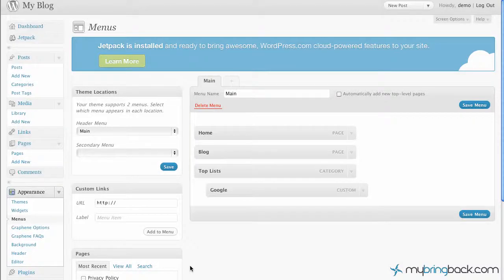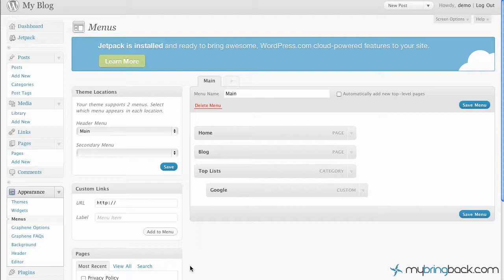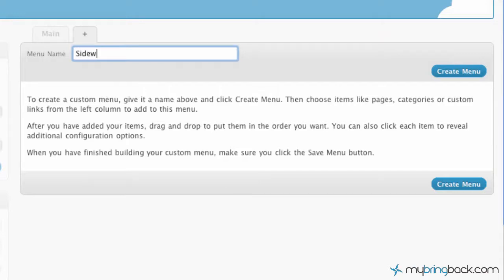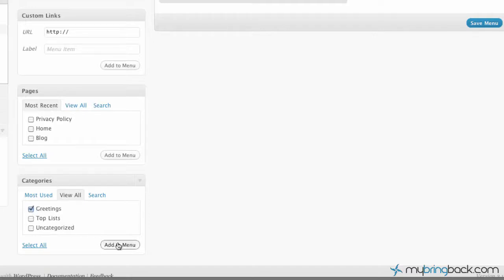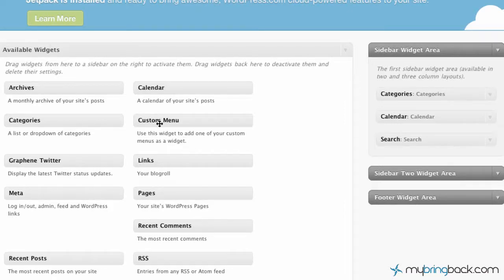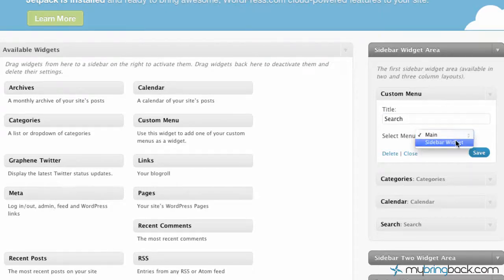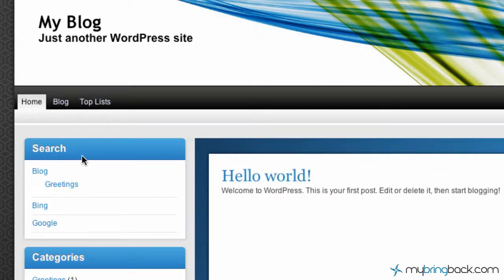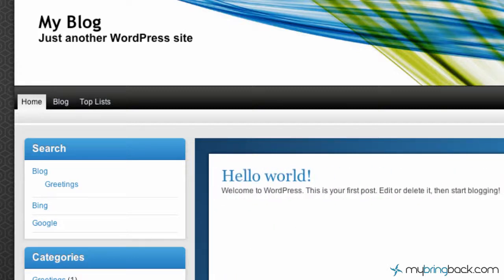Learn Wordpress 12- Sidebar Custom Menu Widget